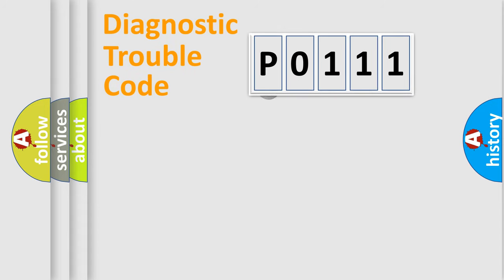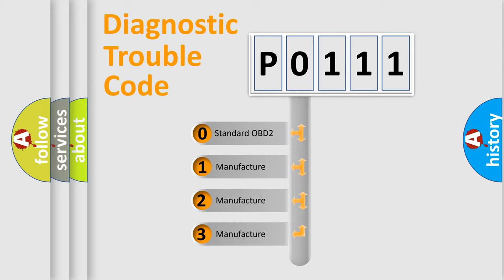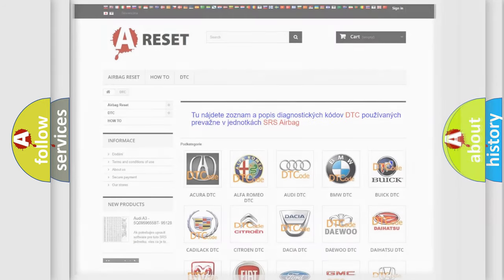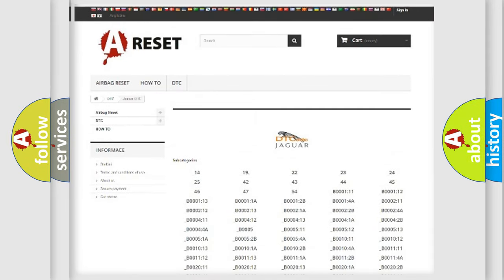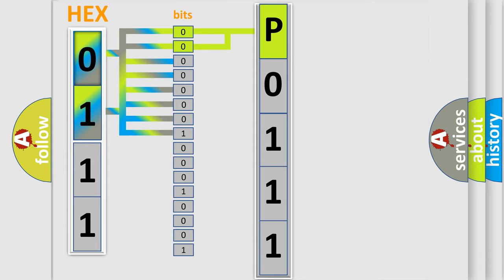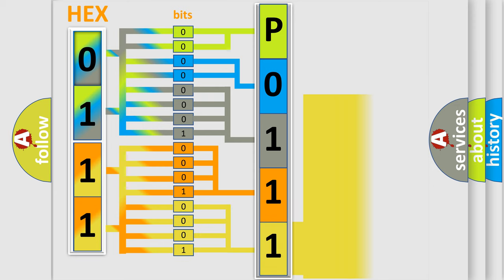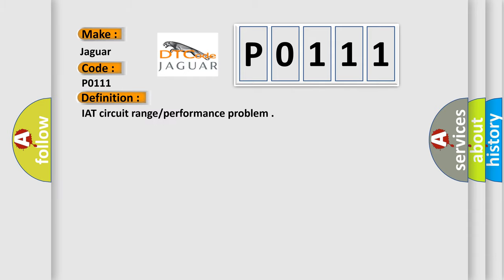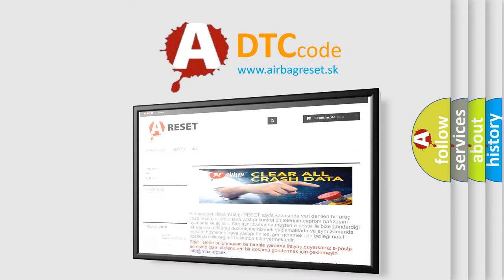DTC Jaguar P0111 Short Explanation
The video focuses on the basic Jaguar specific diagnostic error code.
Contents:
0:21 Basic DTC analysis according to OBD2 protocol standard.
1:48 Insight into programming
2:58 A diagnostically understandable description of the Diagnostic Trouble Code
3:05 Basic error definition

Make
Jaguar
Code
P0111
Definition
IAT circuit range or performance problem
Cause
Blocked air cleaner
Poor air system sealing
Engine breather leak
Sensor out of range or short
Harness open circuit
Harness short Connector loose or corroded